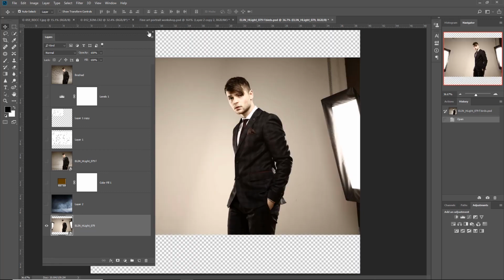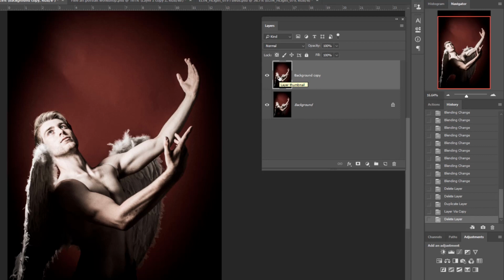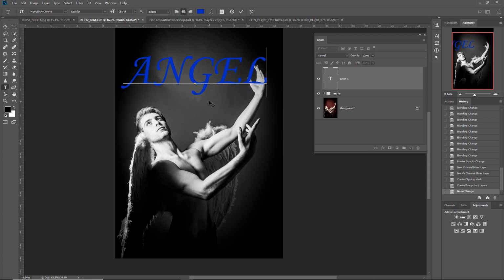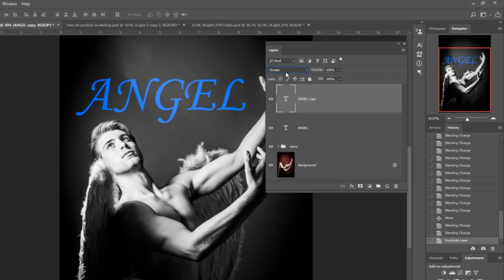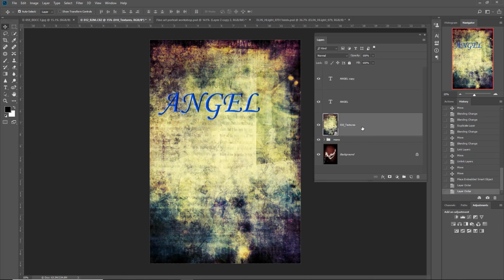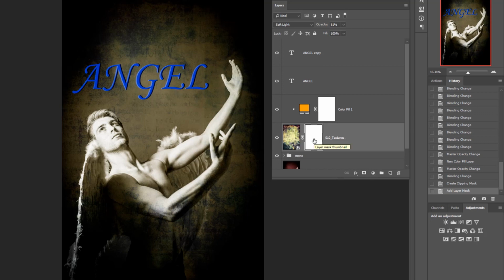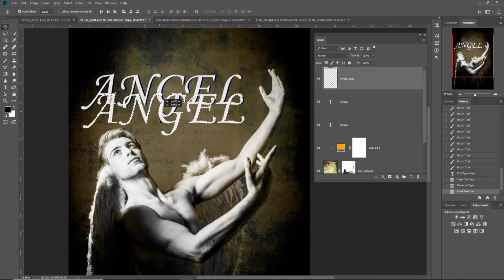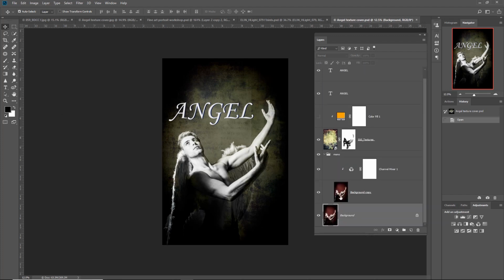PHOTOSHOP | Working with Layers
With 30 years of professional Photography experience, Mark Cleghorn has truly mastered his post production workflow. Join Mark as he demonstrates the many uses of layers in Photoshop CC.